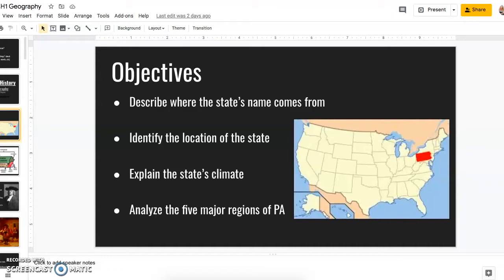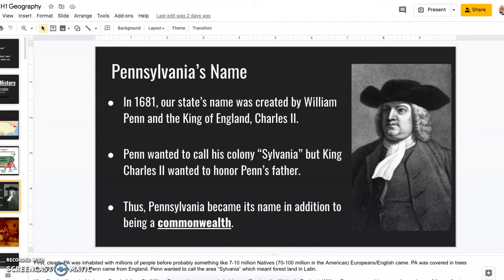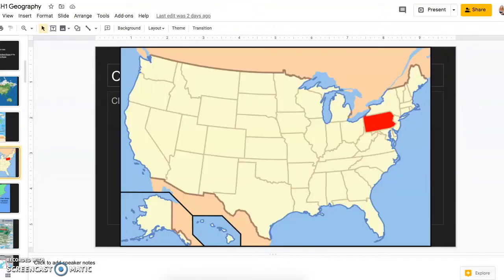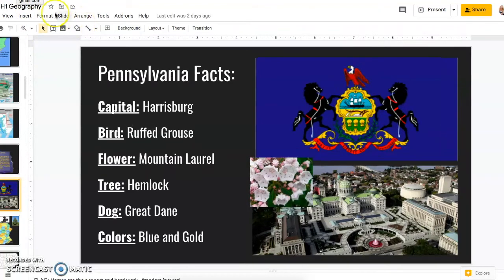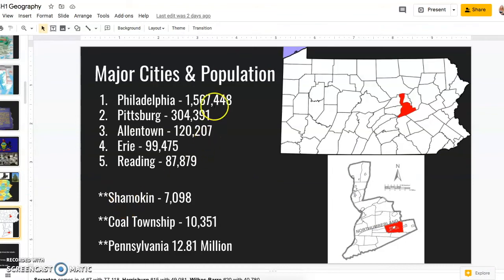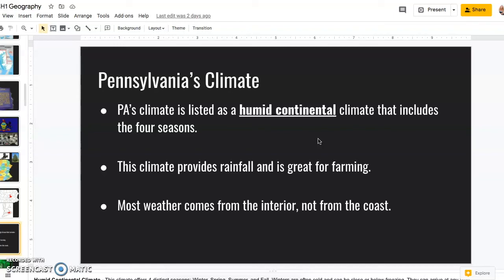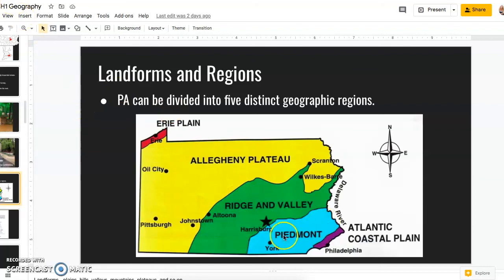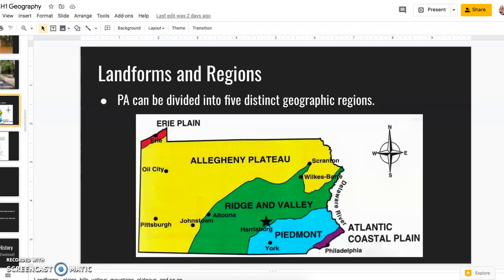PA History - CH1SC1 PA Introduction & Geography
Here is a quick video briefly going over some of the main points from the text.